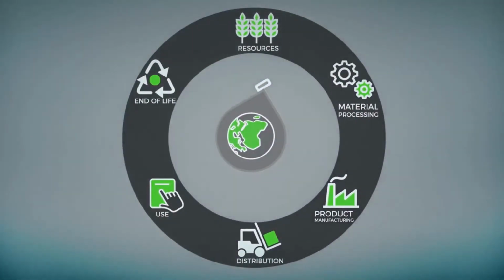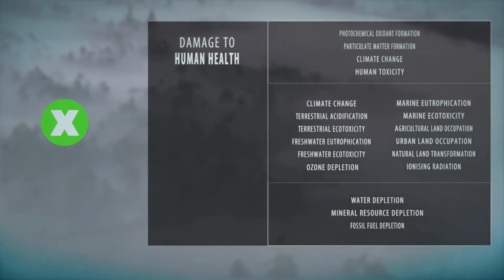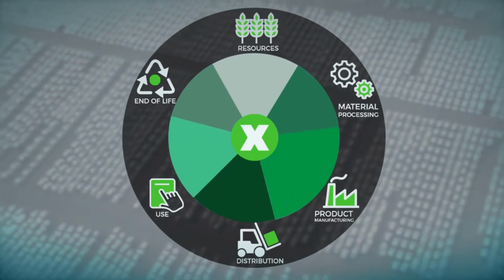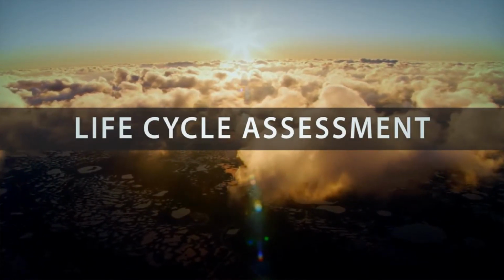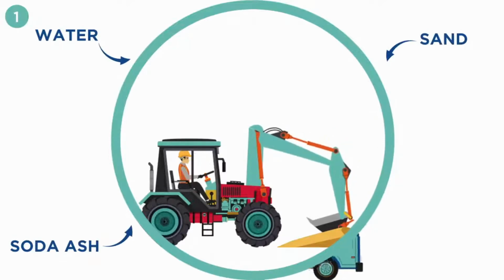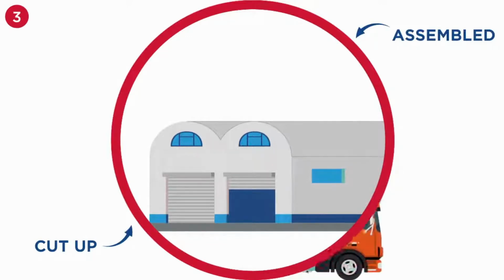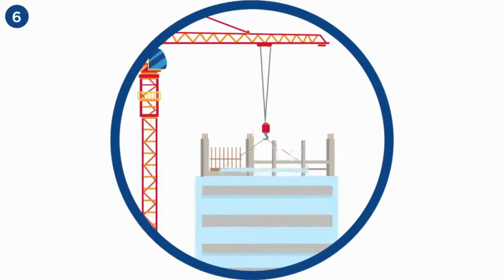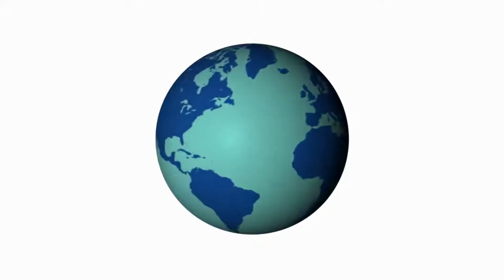Chapter 7.2 Eco Design